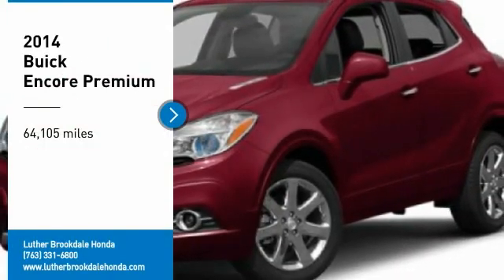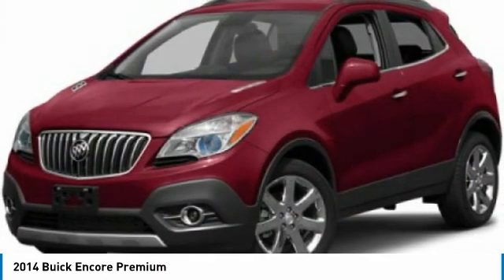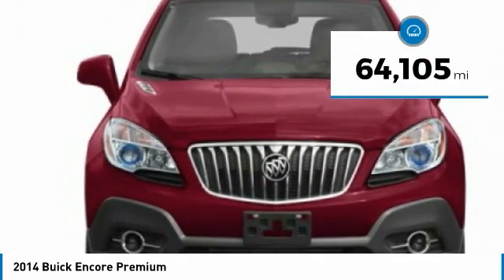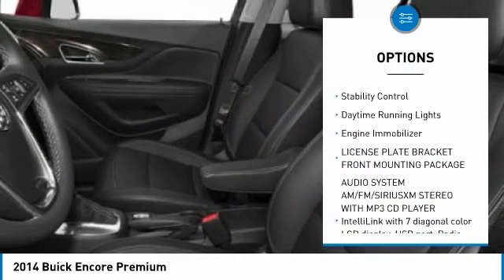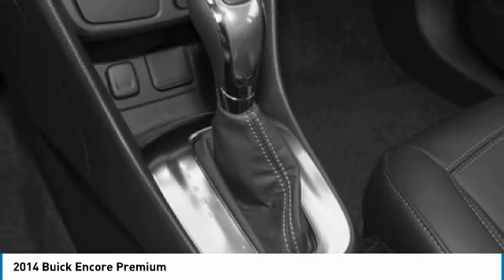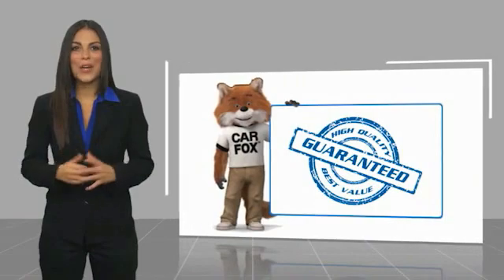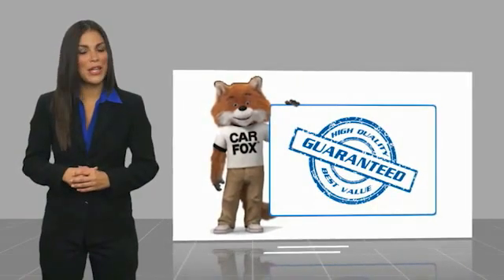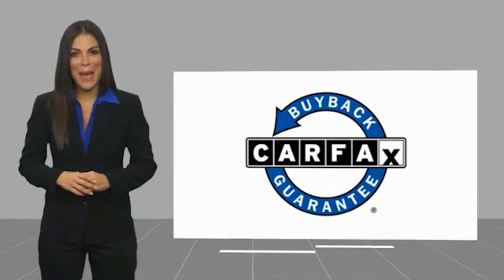2014 Buick Encore Brooklyn Center,Maple Grove,Plymouth,Minneapolis 201442A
2014 Buick Encore Premium

Don't miss this 2014 Buick. Make a great choice today with this must-have sport utility. Learn more about this sport utility by contacting the dealership today and own it today.